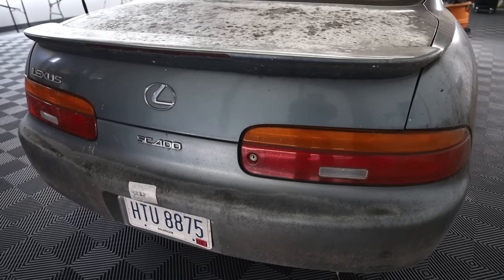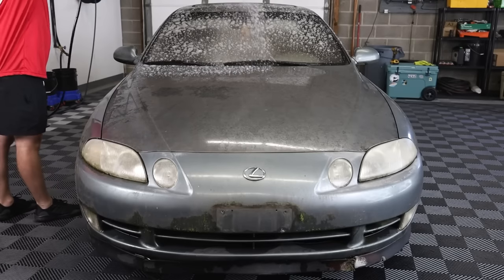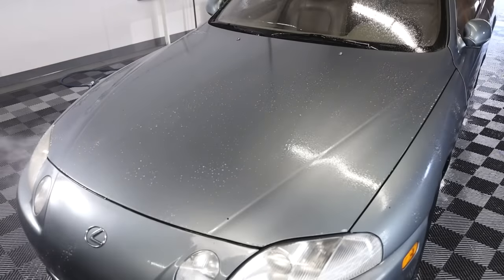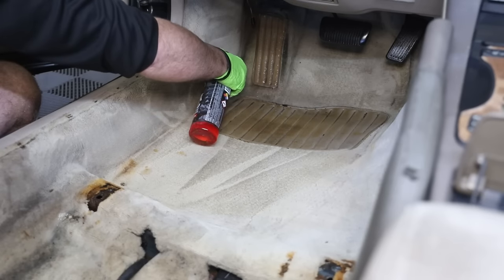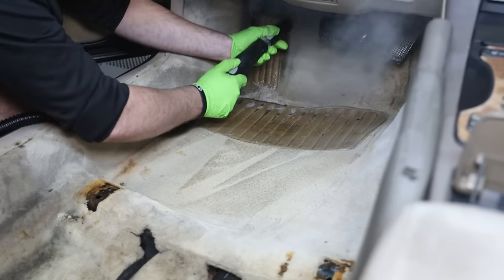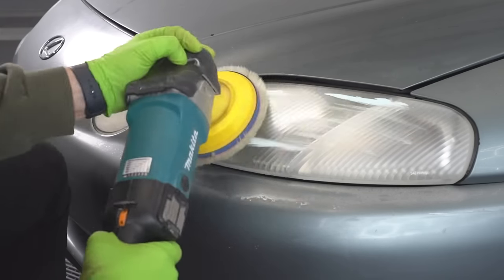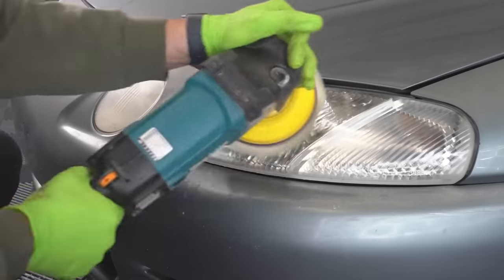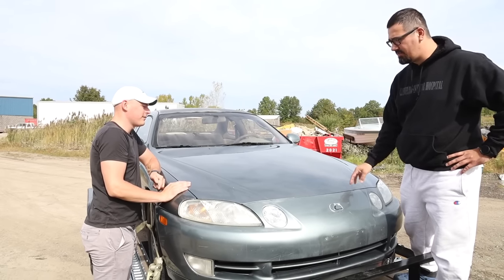Disaster Barnyard Find with MAD DETAILING | Moldiest Lexus EVER! | Car Detailing Restoration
Disaster Barnyard Find with MAD DETAILING | Moldiest Lexus EVER! | Car Detailing Restoration. Today, we tackle the interior & exterior of a Lexus SC400 that was untouched for years,  that is covered in dirt & debris that hasn't been detailed in years that will require us to pressure wash the entire exterior, followed by a wash, clay bar and then polishing the paint to bring back its shine and a full interior detail including mold removal.

Wheels:
Turtle Wax Hybrid Solutions Pro Rapid Decon Technology All Wheel Cleaner + Iron Remover